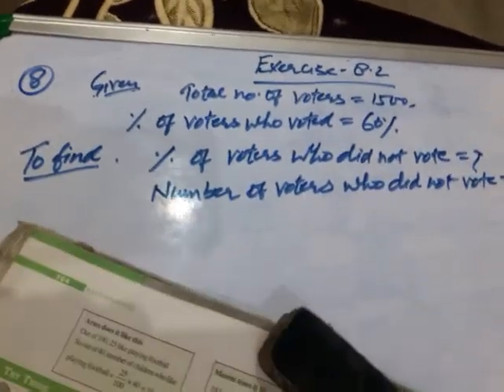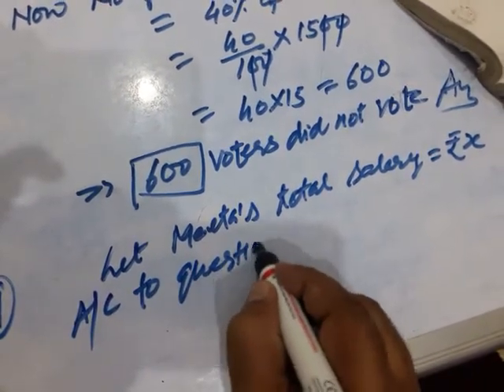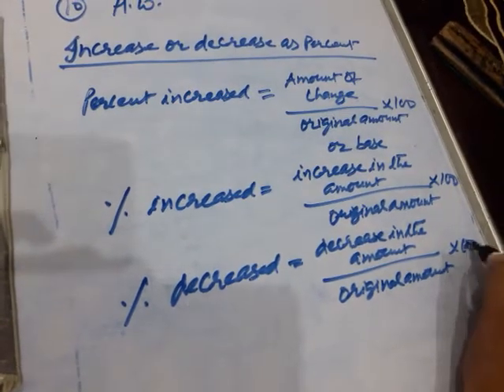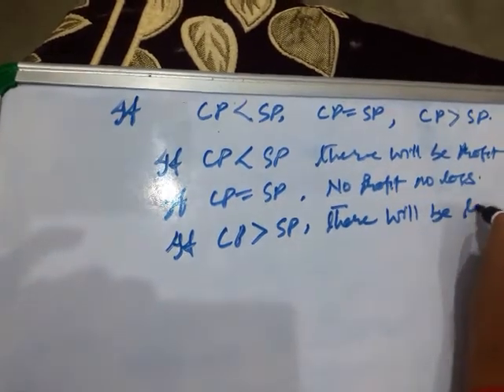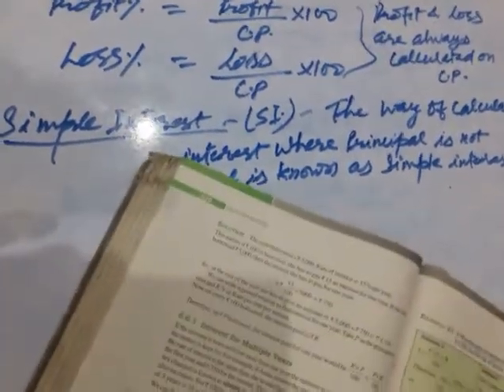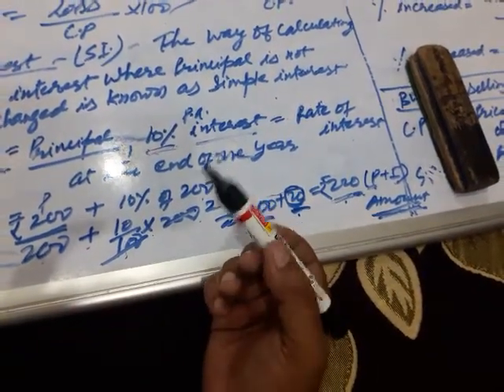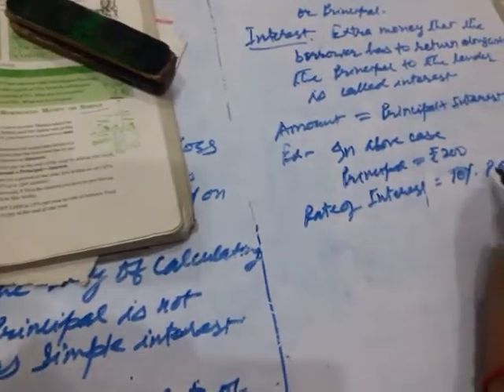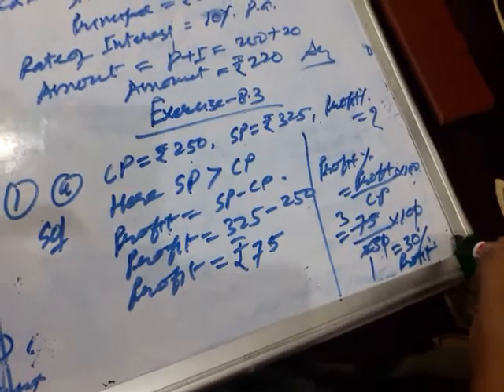Krishna Gopal Tripathi,TGT(Maths),K.V.Old Cantt.Allahabad.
Class-7, Exercises-8.2&8.3,Ch- 8,Comparing Quantities.